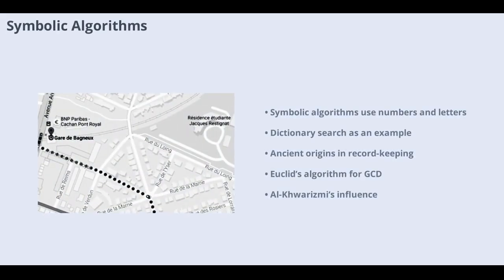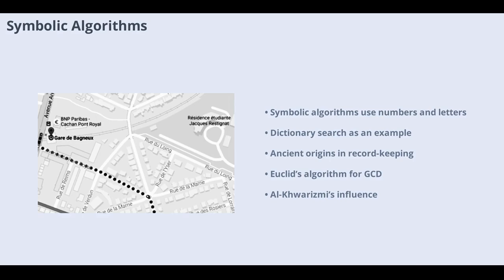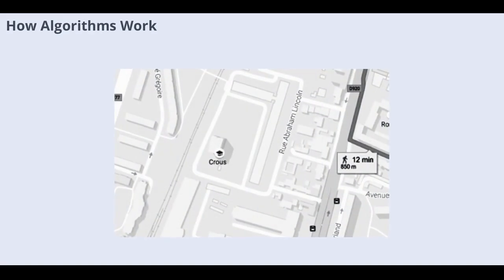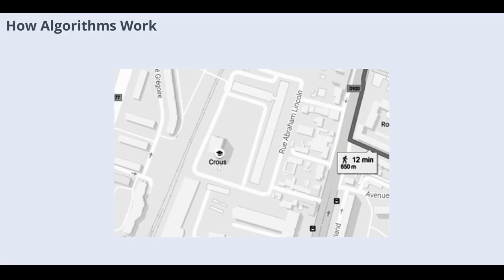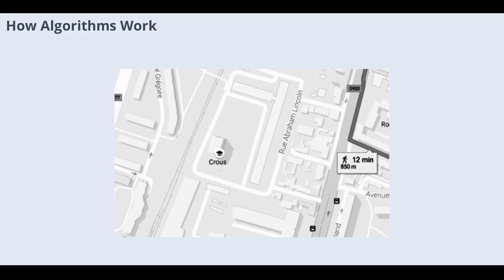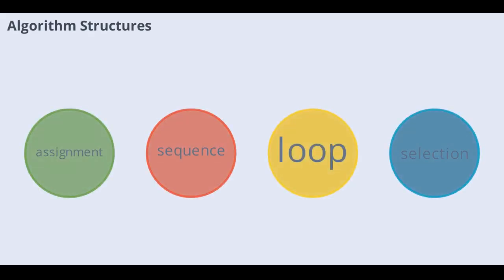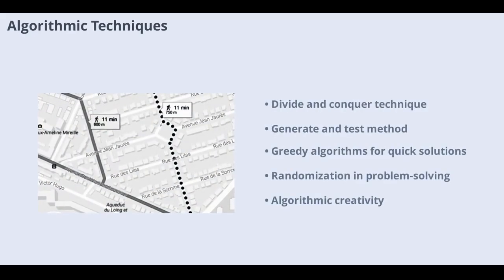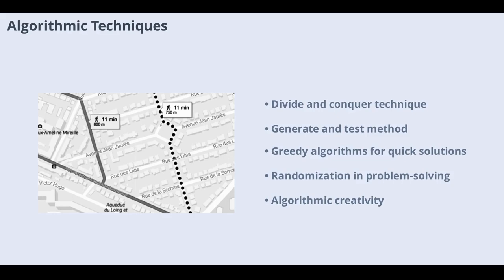Algorithms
00:00 -  Let’s begin by exploring what an algorithm really is.
00:43 -  Algorithms aren’t limited to recipes or physical tasks—they also solve problems involving symbols, like numbers and letters.
01:27 - Algorithms can be described in many ways: as text, diagrams, or even through actions
02:10 - At their core, algorithms are built from a few basic structures: assignment (setting a value), sequence (doing things in order), loops (repeating actions while a condition holds), and selection (choosing actions based on conditions).
02:51 - There are many algorithmic techniques, each suited to different types of problems.
03:31 - Finally, let’s look at algorithms that learn.